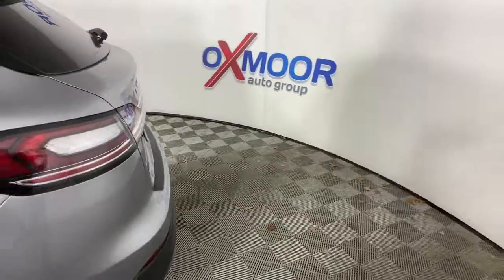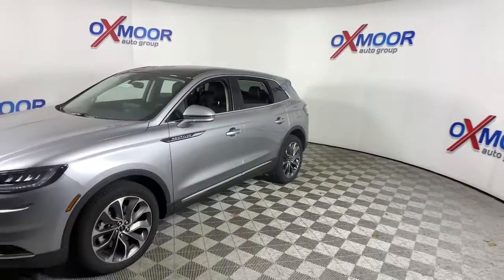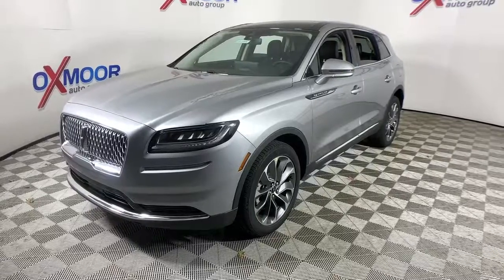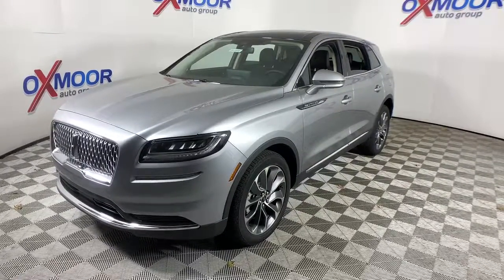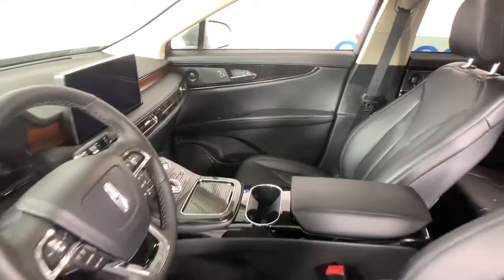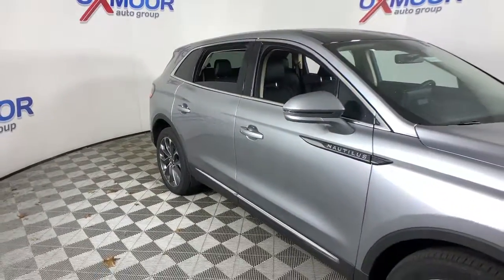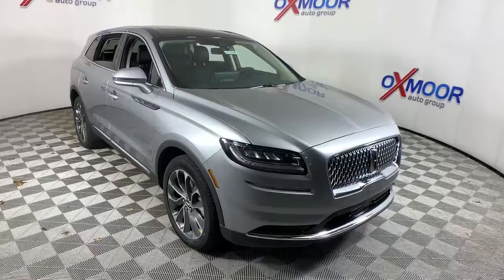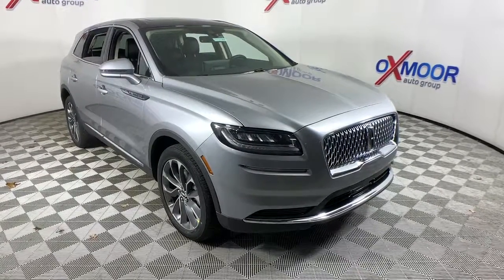2021 Lincoln Nautilus Louisville, Lexington, Elizabethtown, KY New Albany, IN Jeffersonville, IN 10L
Radiance New 2021 Lincoln Nautilus available at Oxmoor Ford in Louisville, Kentucky. Servicing the Lexington, Elizabethtown, KY New Albany, IN Jeffersonville, IN area.

Oxmoor Ford
100 Oxmoor Ln